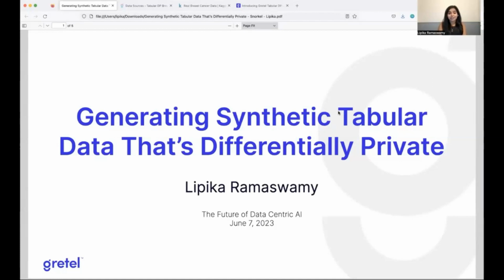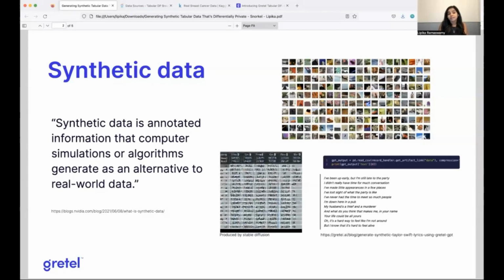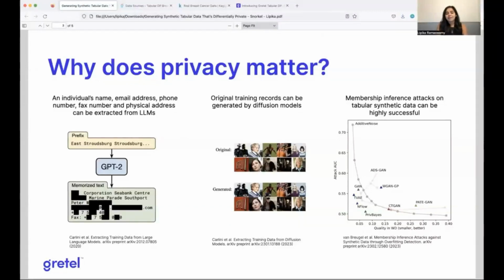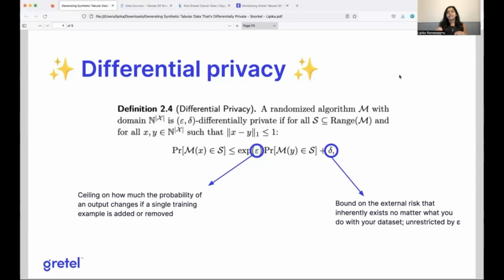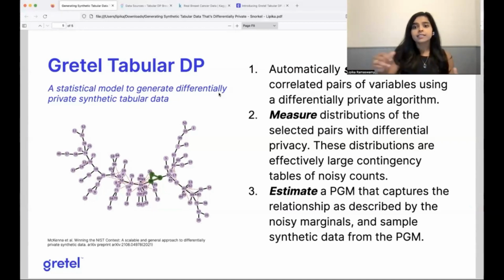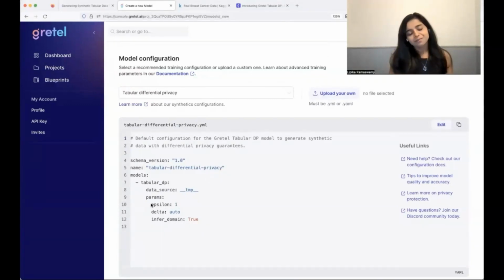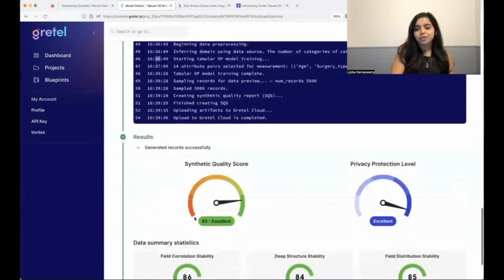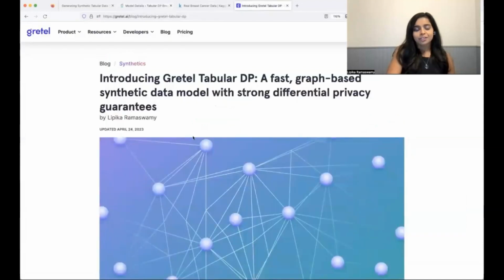Generating Synthetic Tabular Data that is Differentially Private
While generative models are able to produce synthetic datasets that preserve the statistical qualities of the training dataset without identifying any particular record in the training dataset, most generative models to date do not offer mathematical guarantees of privacy that can be used to facilitate information sharing or publishing. Without such mathematical guarantees, each adversarial attack on these models and the synthetic data they generate needs to be thwarted reactively. We can never be aware of adversarial attacks that might become feasible in the future. This is exactly the problem that differential privacy (DP) solves by bounding the probability that a compromising event occurs.

By introducing calibrated noise into an algorithm, DP defends against all future privacy attacks with a high probability. In this session, Senior Applied Scientist for Gretel AI, Lipika Ramaswamy, explores approaches to applying differential privacy, including one that relies on measuring low dimensional distributions in a dataset combined with learning a graphical model representation. She ends with a preview of Gretel's new generative model that applies this method to create high-quality synthetic tabular data that is differentially private.